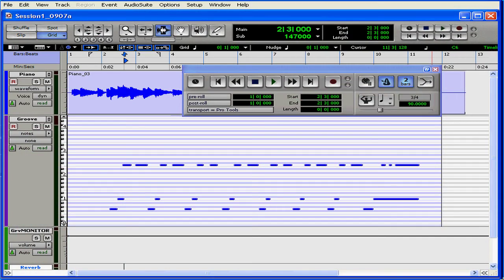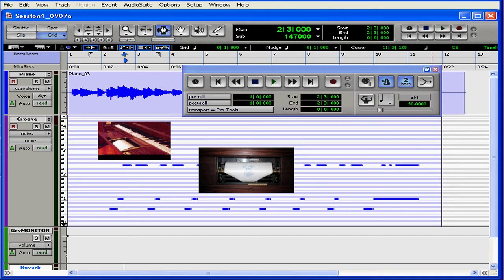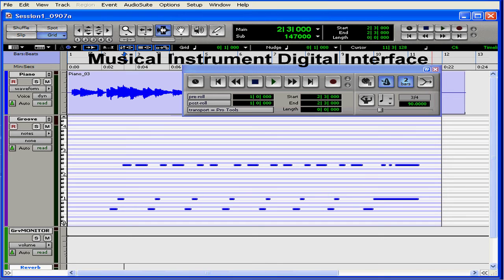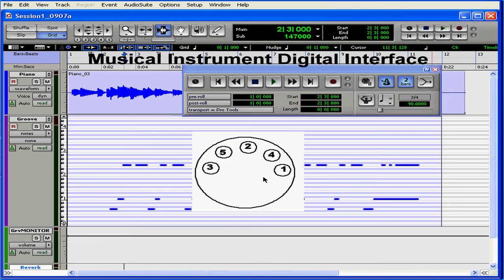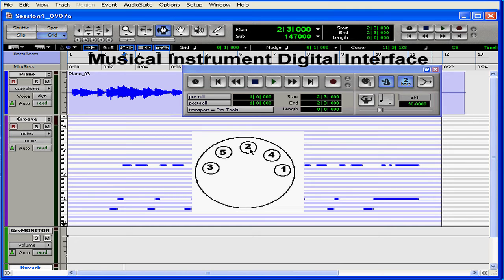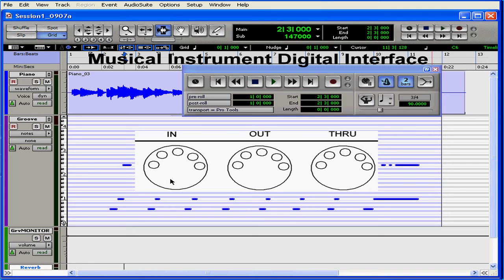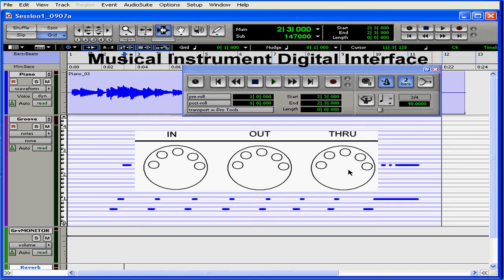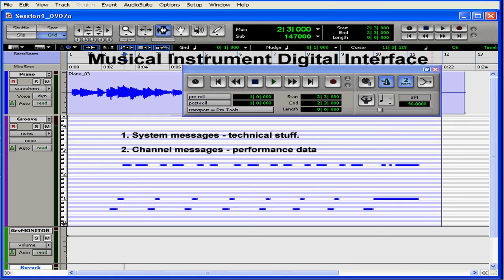Pro Tools 27 ( MIDI )